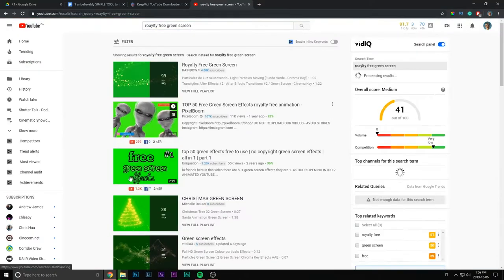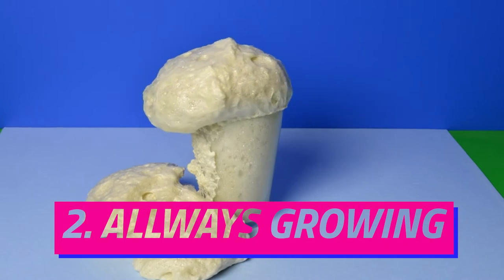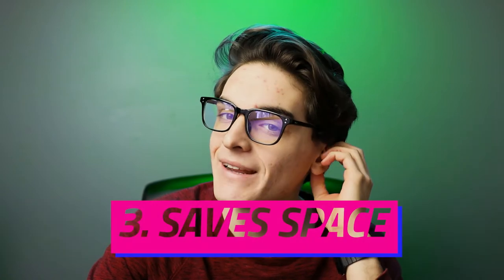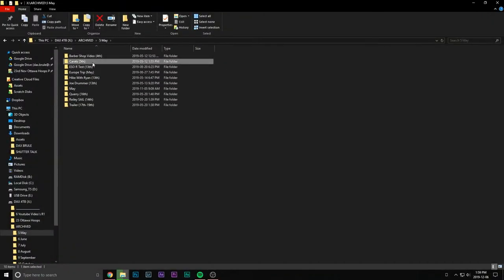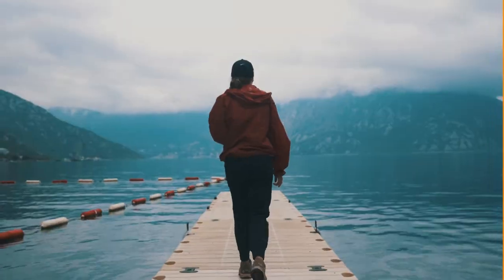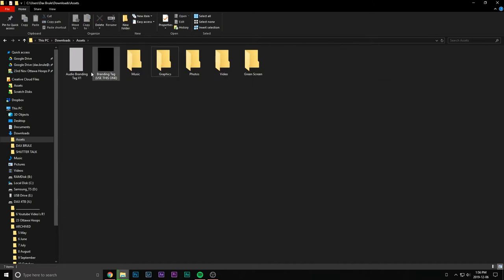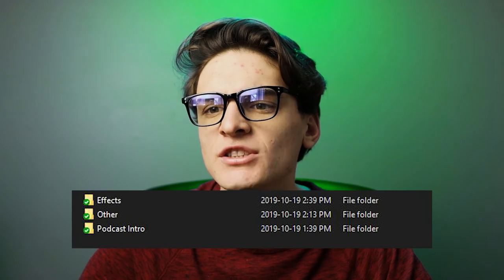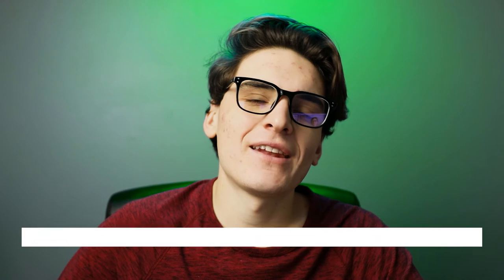How ASSET FOLDERS can triple your EDITING speed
Looking to up your editing speed so you can bang out more edits faster. Look no further. In this video, I talk about assets folders and libraries and how they can help reduce time searching for media in turn speeding up edits. I first go through why you should have one then I walk you through how to build one and my own assets folder organization. Enjoy!